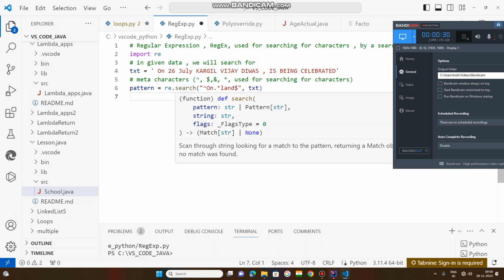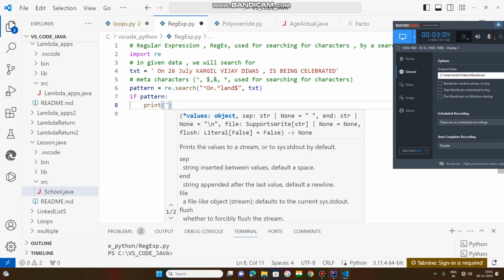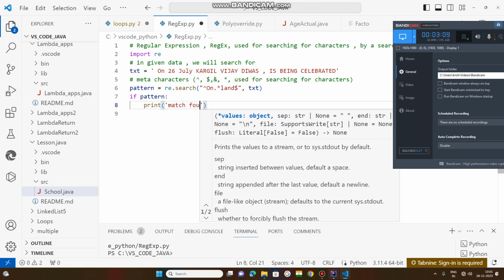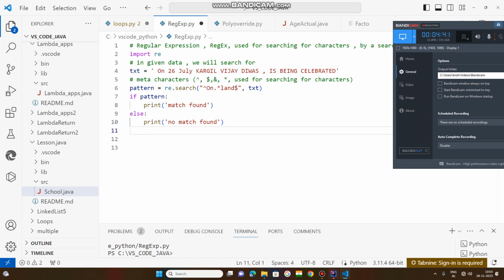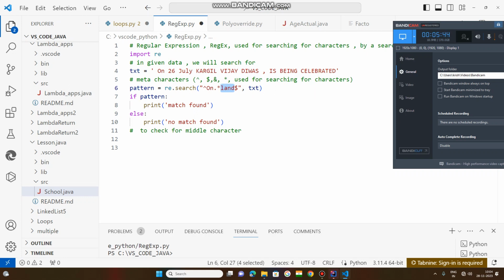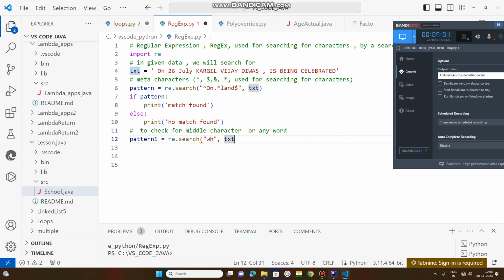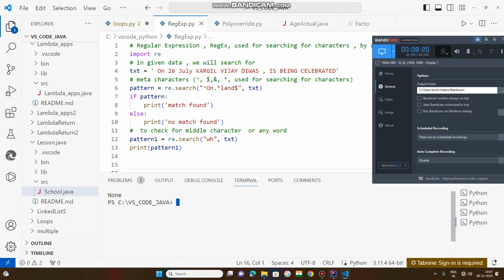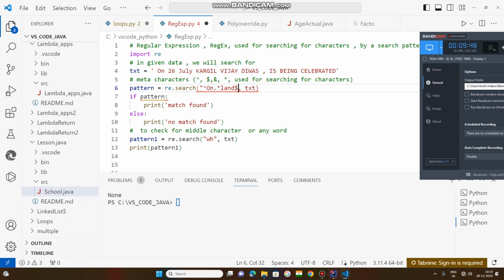PART 2:: REGULAR EXPRESSION IN PYTHON